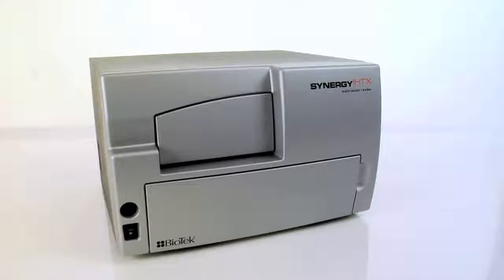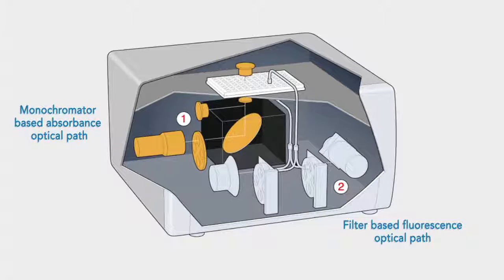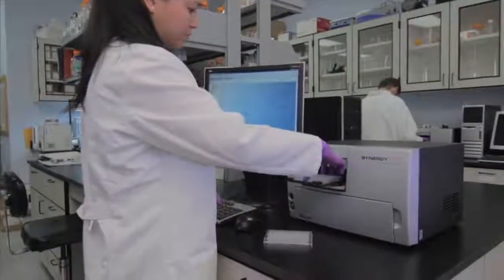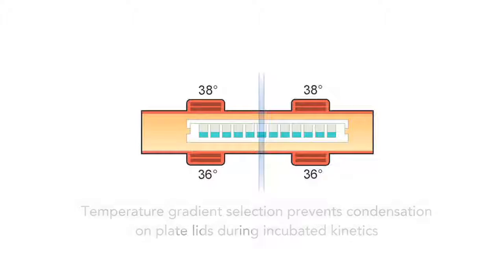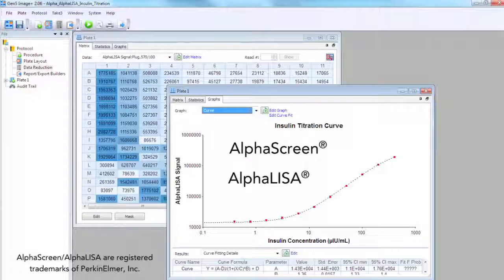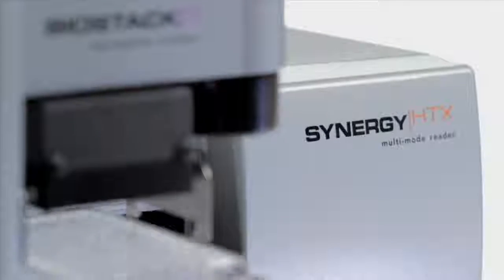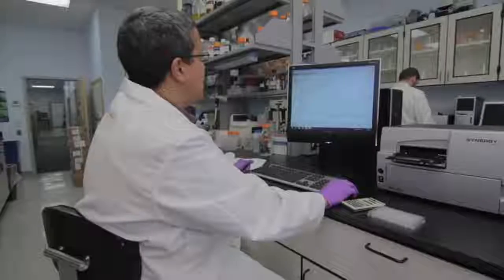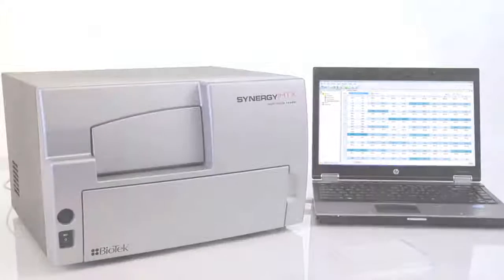Synergy™ HTX Multi Mode Microplate Reader